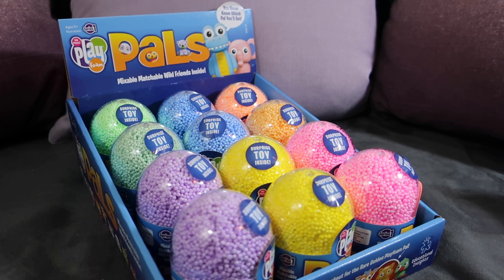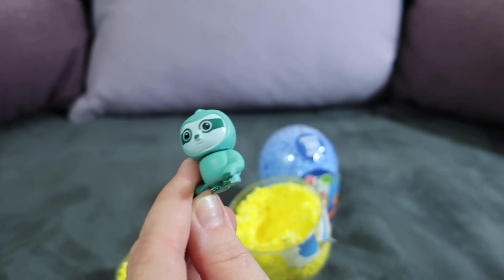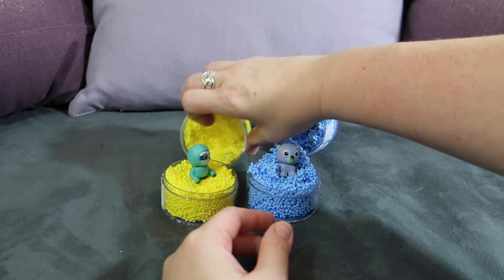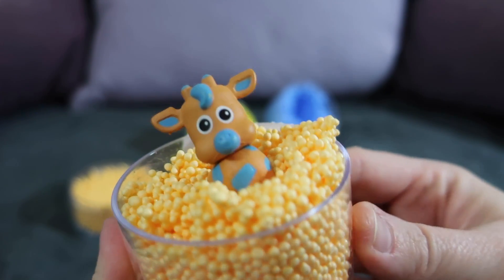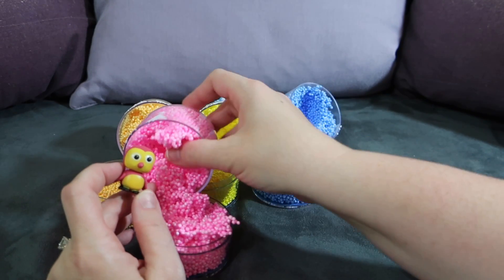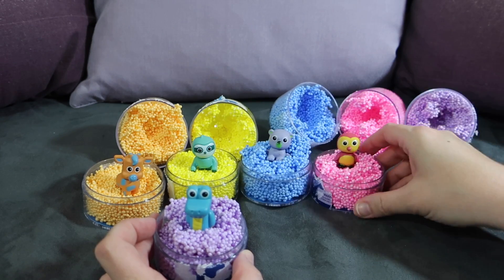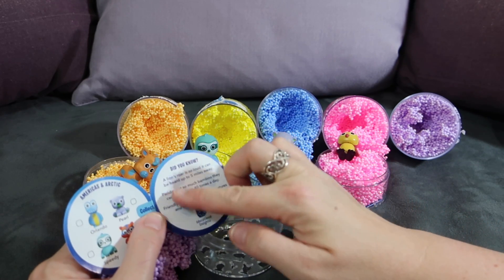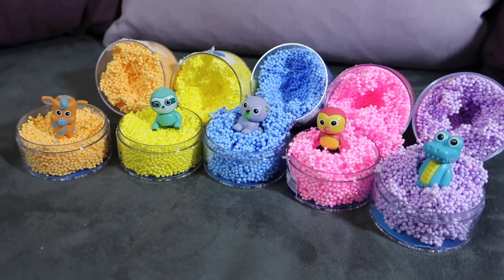Playfoam Pals by Educational Insights Toy Surprise Opening! | INtoyreviews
Thank you to Educational Insights for sending us these Playfoam Pals surprise pals! We love building with playroom, it's a great sensory item that can be used for a variety of purposes!

Follow for toy pics & news on Instagram! @INtoyreviews

Managed by mom - Diana, @beingmommywithstyle